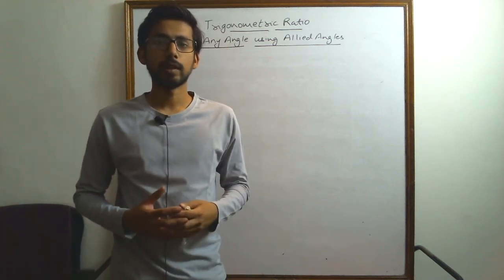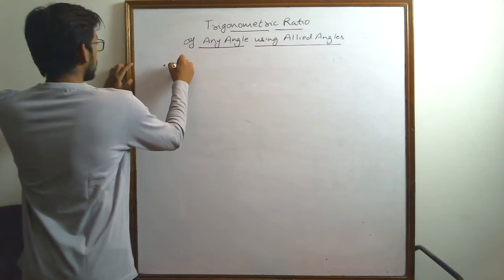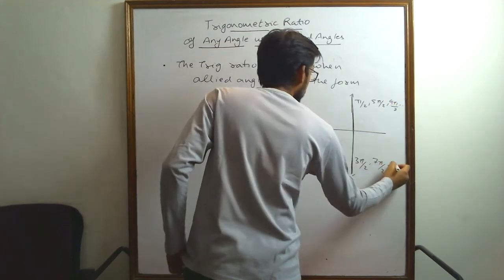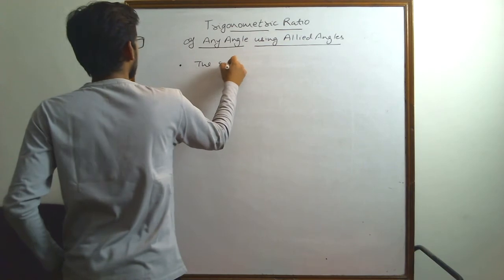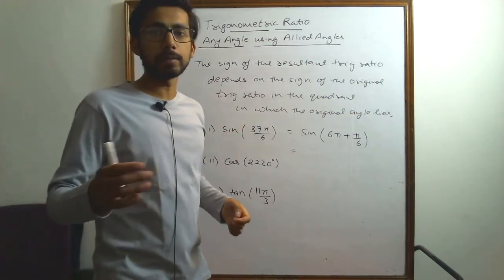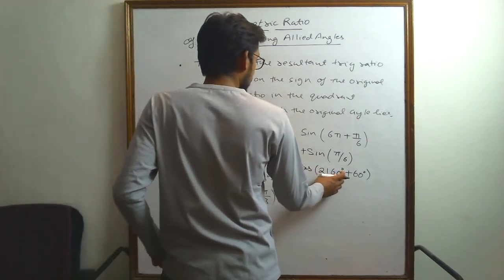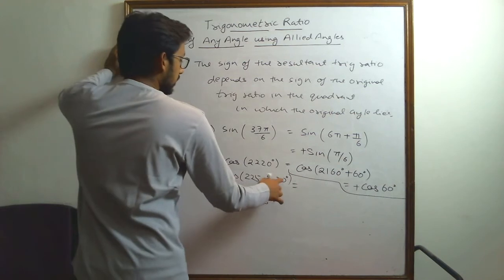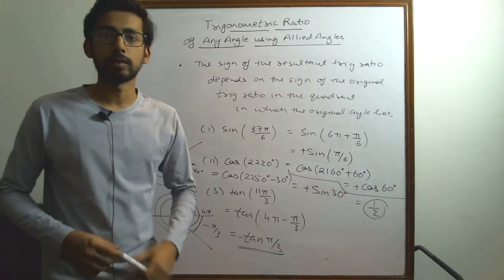Allied Angles Rules | Trigonometry | Cosmic Essence Education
▽My Recommendations▽